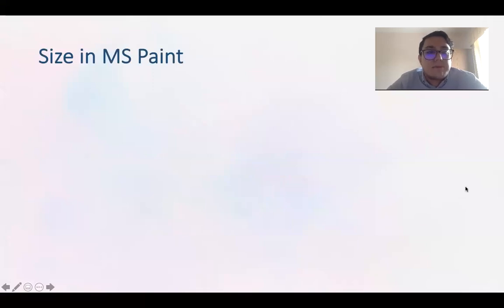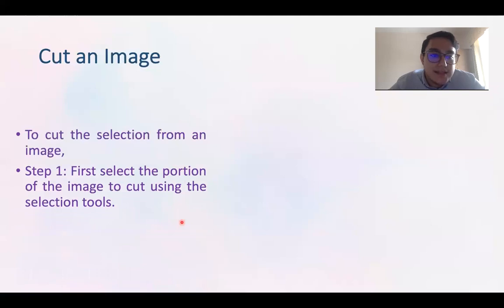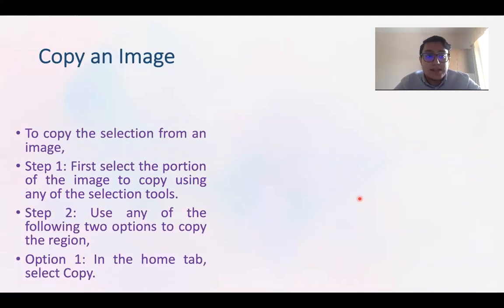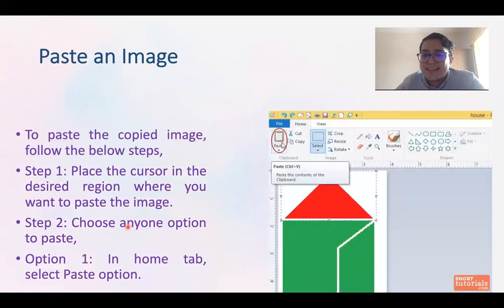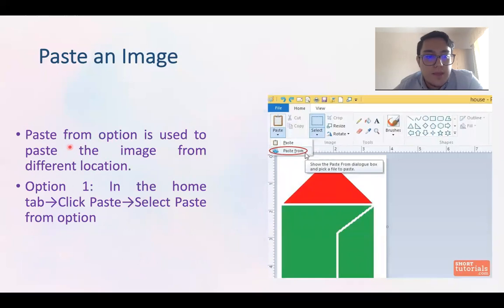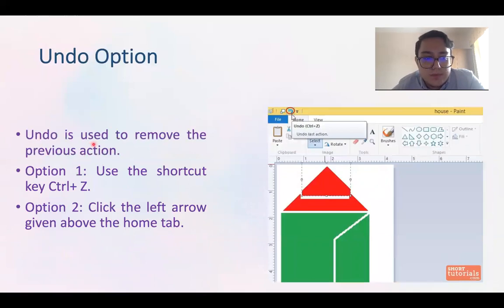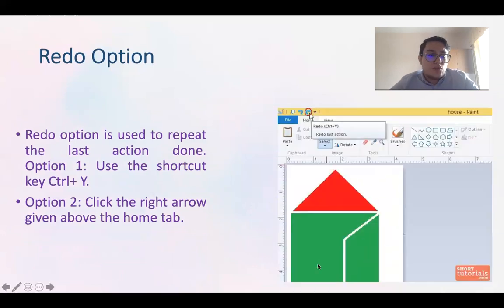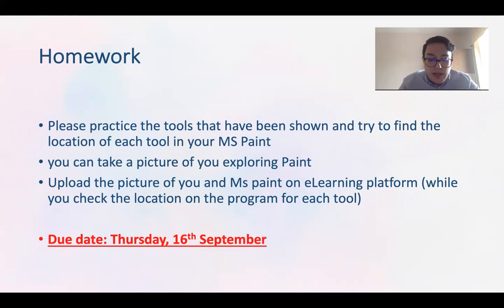IP2 TECH64 vdo 043 PaintandContentCreation3